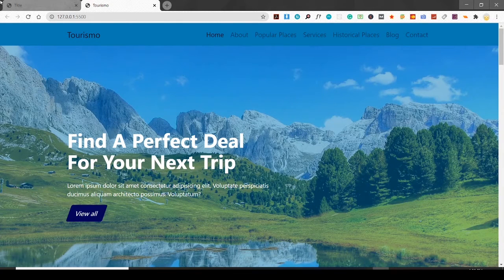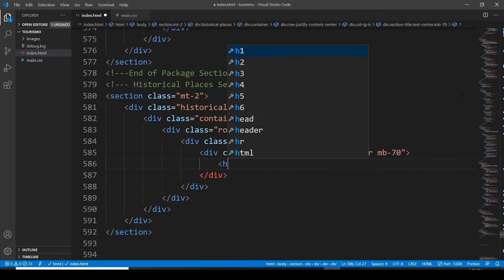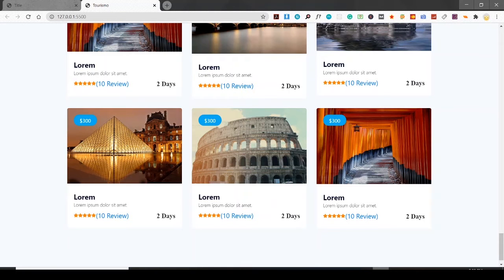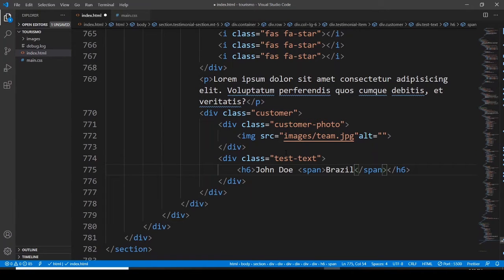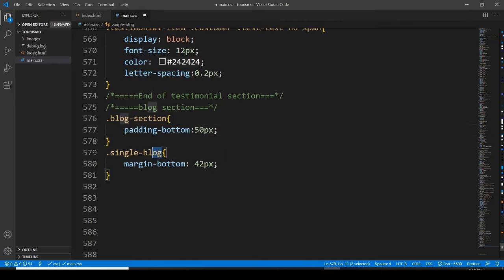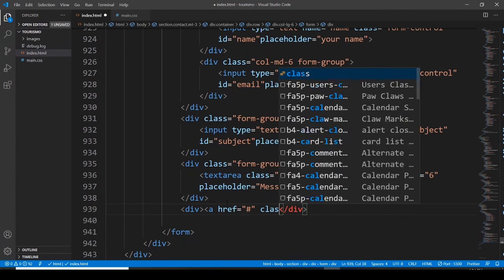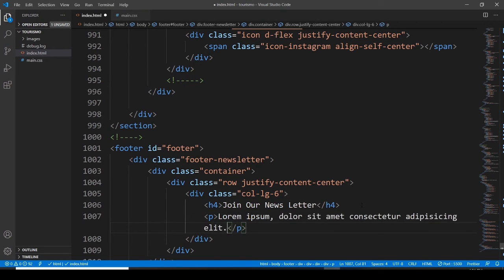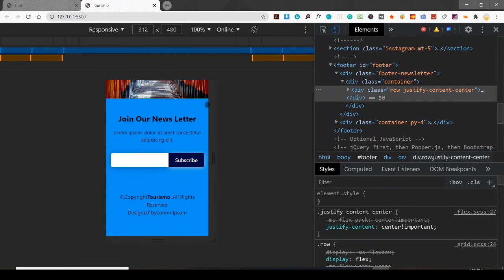Travel Website | Part-3 | Travel & Tourism Website | How to create a website | Website Design | HTML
This is the final part of the travel website in this part we have finished this project. It is a fully responsive website design using HTML 5, CSS 3, and bootstrap.
This website design has all the essential elements of a website and it is a mobile-first completely responsive website.